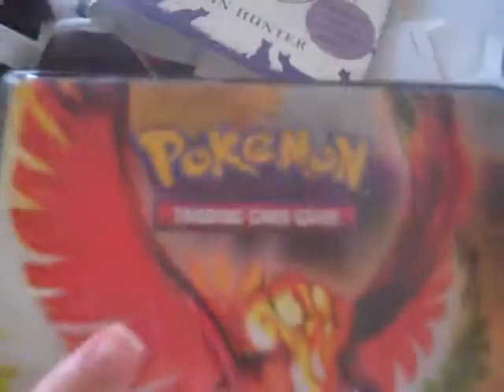HGSS promo binder!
Just my promo binder!